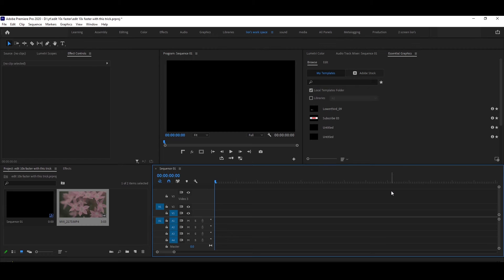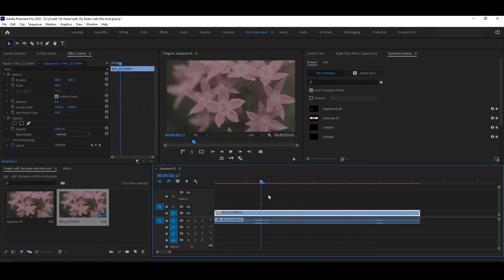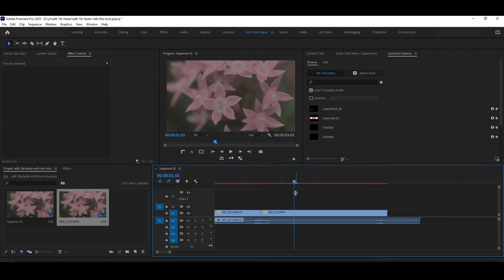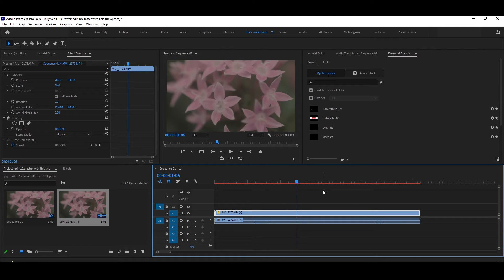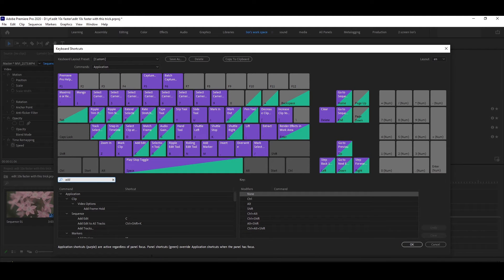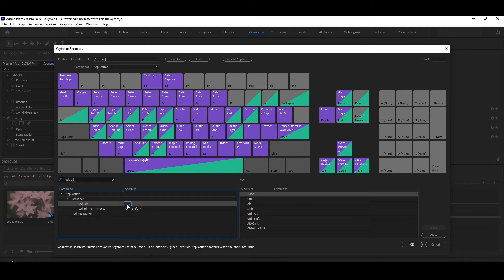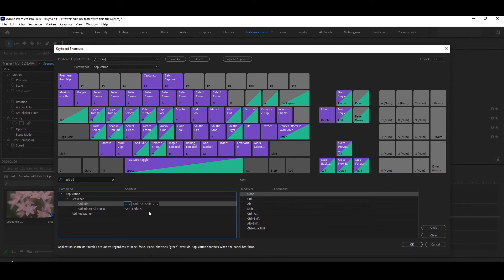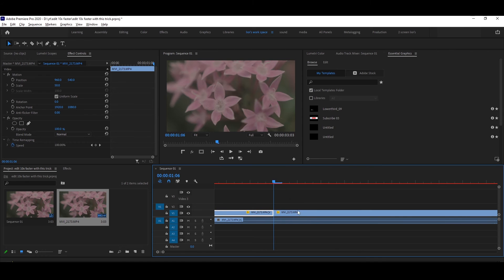DO THIS to Speed Up Your Editing Workflow in PREMIERE PRO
A very simple trick that will improve your editing speed in seconds in premiere pro!

0:00 intro
0:05 the problem
0:28 solution \ tutorial
1:01 outro